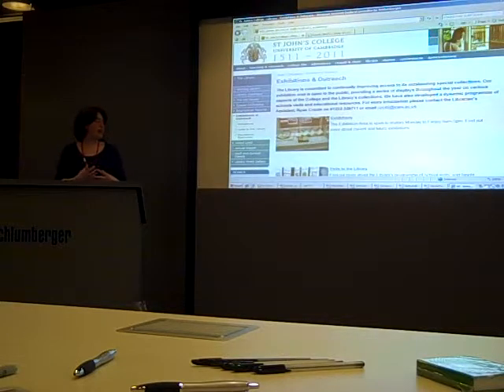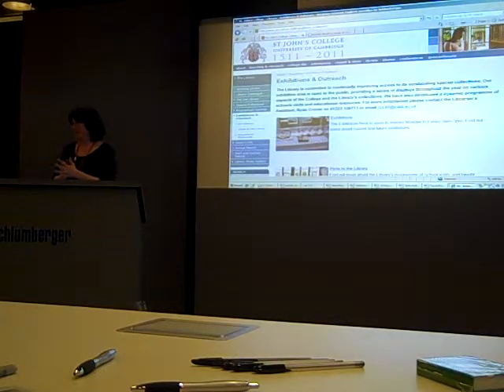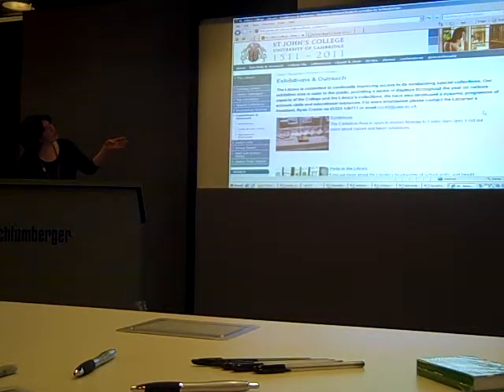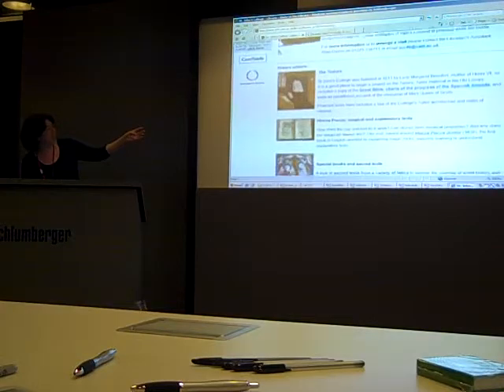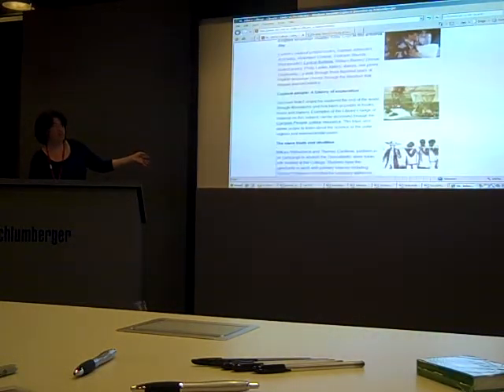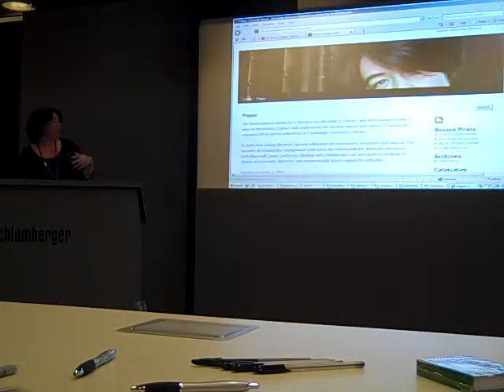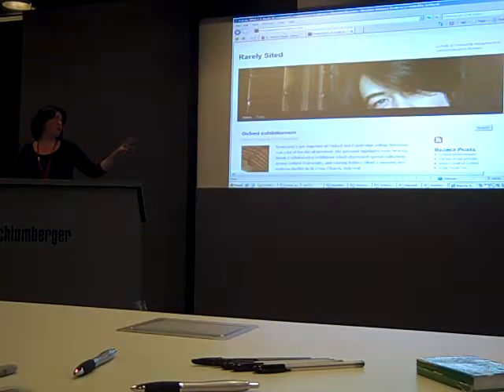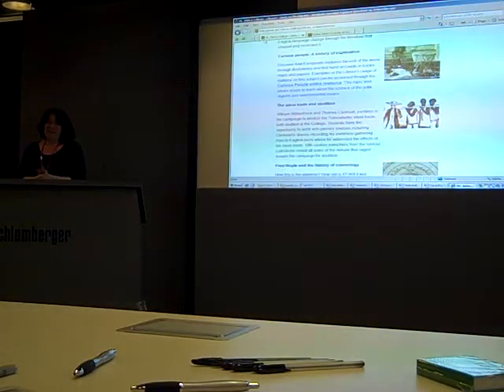Using special collections for teaching purposes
The first TeachMeet for librarians took place at Schlumberger, Cambridge on Tuesday 29th March 2011.

Naomi explains that library special collections can be used to teach many different groups of students and adults.